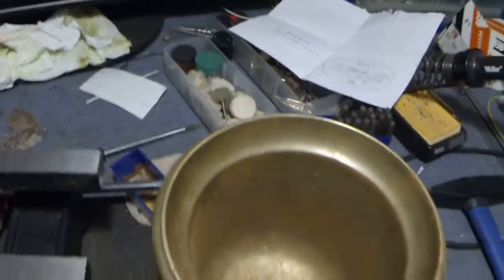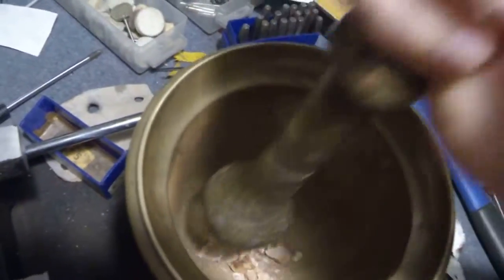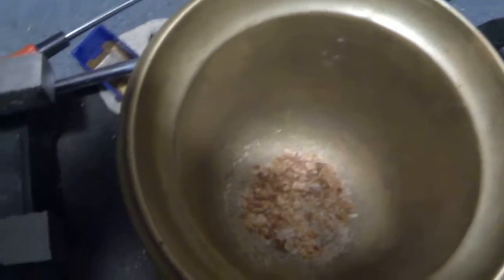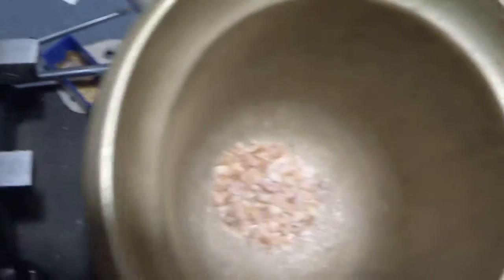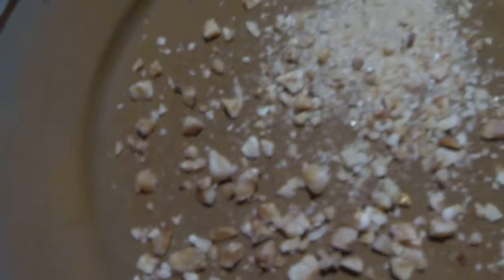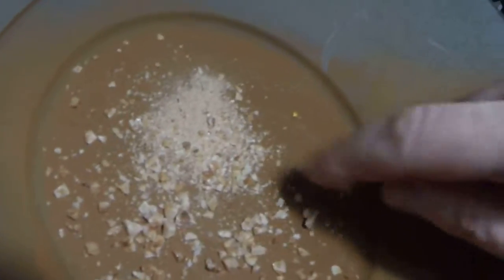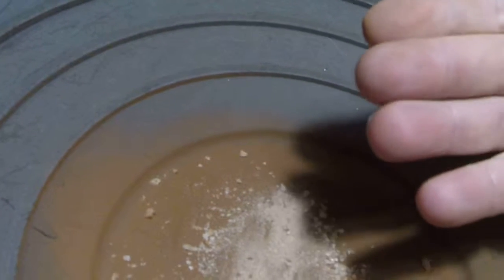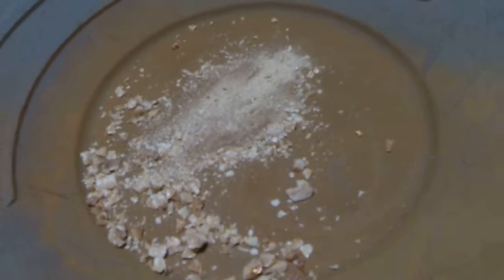...more crushing of Quartz and gold nugget found inside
More gold inside a quartz specimen

If you'd like to know where to grab some gold in  Creswick Forest, take a look at my Maps Book on Amazon .com: